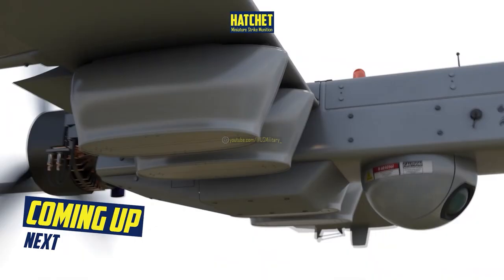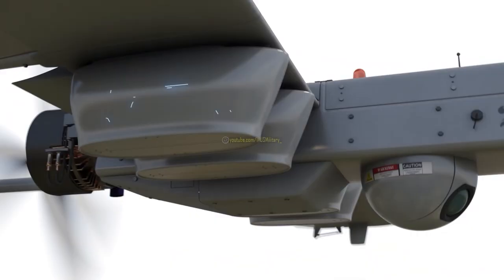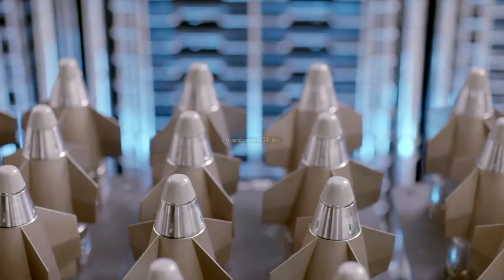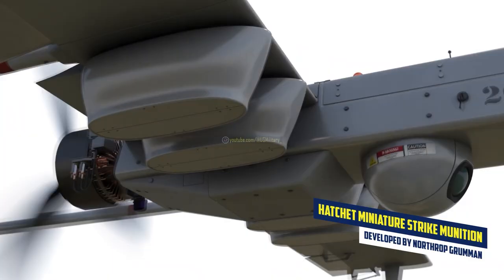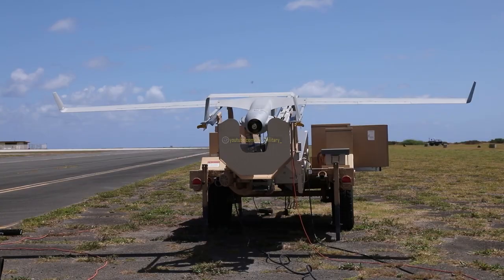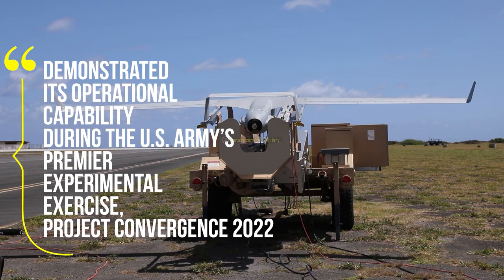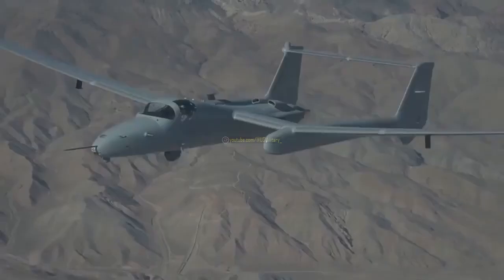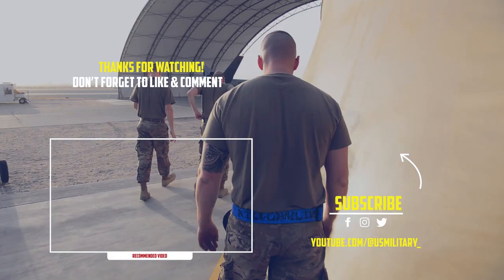NEW Hatchet Miniature Strike Munition Being Evaluated by the US military For Use With Drones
Miniature Strike Munition
United States
Northrop Grumman Corp
The massive Thanks to everyone for watching and all of your support!